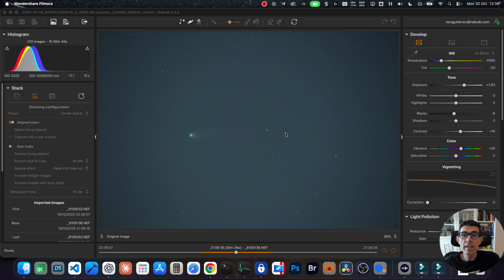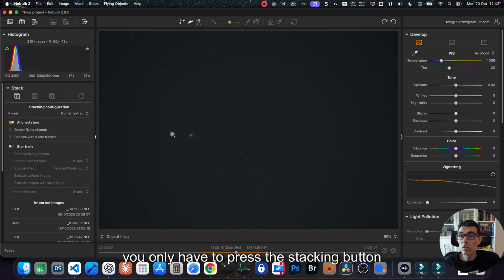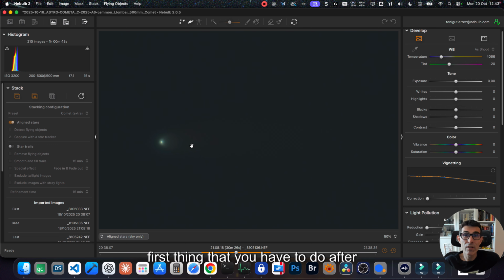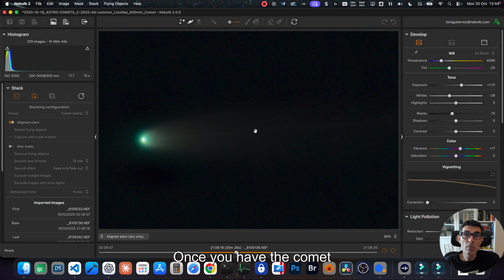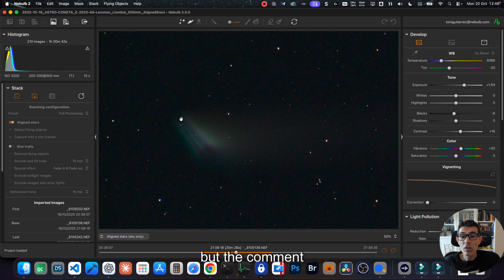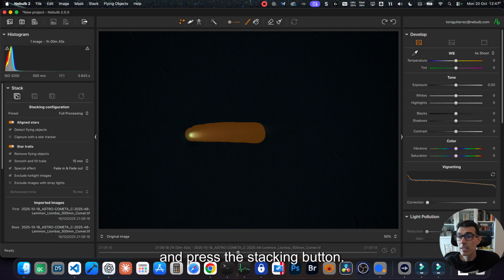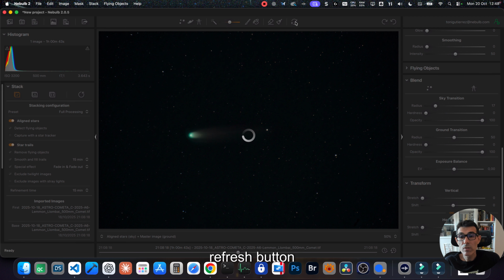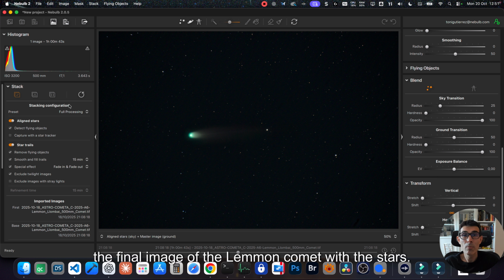PROCESSING C/2025 A6 (LEMMON) WITH NEBULB EASY WAY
☄️Comet Lemmon is giving us a lot of attention this year, even though it's not an easy comet to photograph. Its peak brightness was around October 27, but we've been able to see it before then for the past few days, and we continue to see it.

👉🏻So today I'll explain quickly and easily how to process it so you'll get inspired to process your shots if you've already gone out to capture it, or if you haven't yet. Take advantage of the fact that the NEBULB EXTRA PRESET will only be available UNTIL NOVEMBER 2.

⭐ And if astrophotography is your thing and you liked what you saw in the video, subscribe to Nebulb’s newsletter to learn more about this new software (most of the Nebulb goodies are shared only with subscribers).